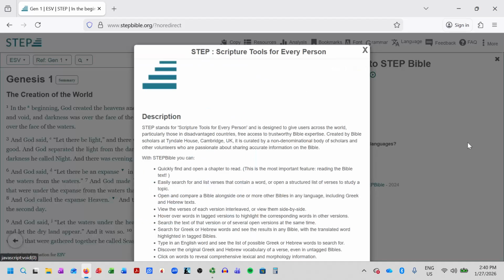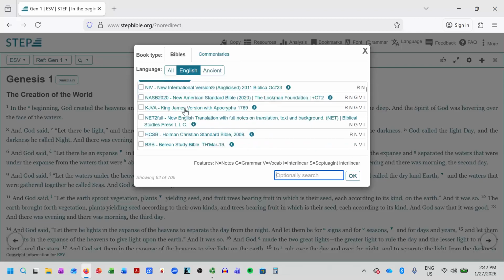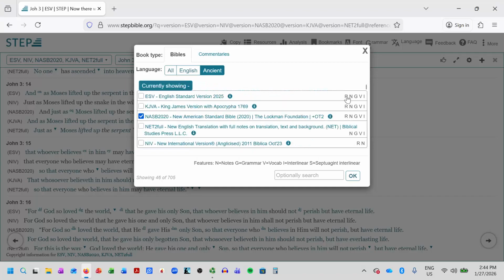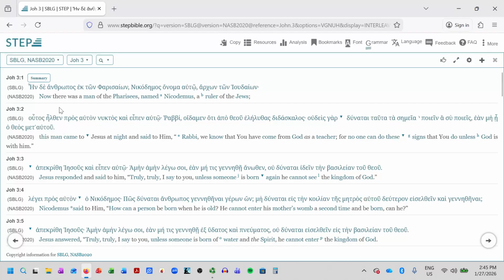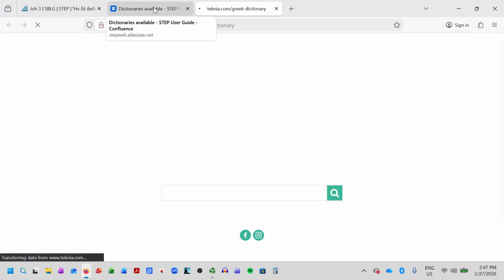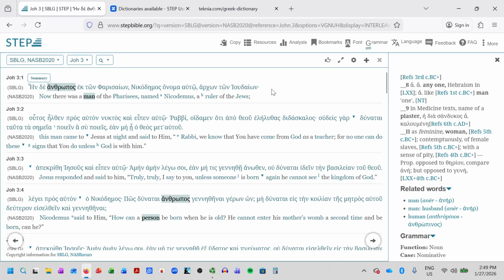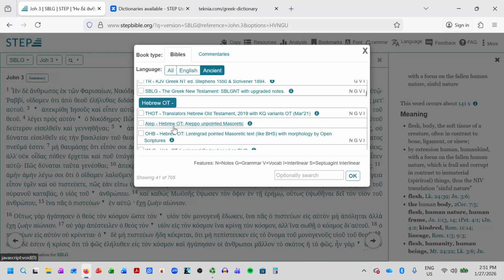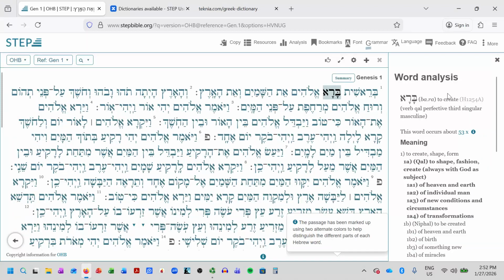Biblical Language Tools: StepBible org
Recorded early in 2026, this videos shows how to set up an interlinear text, as well as how to use some Hebrew and Greek tools at StepBible.org.